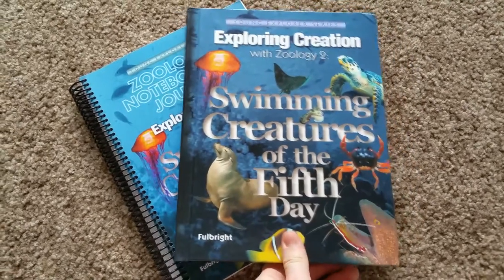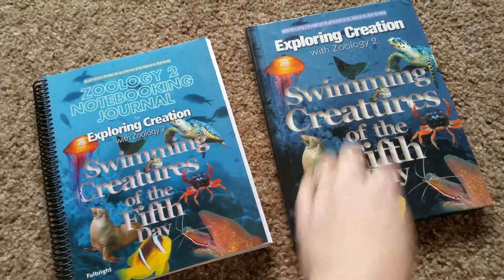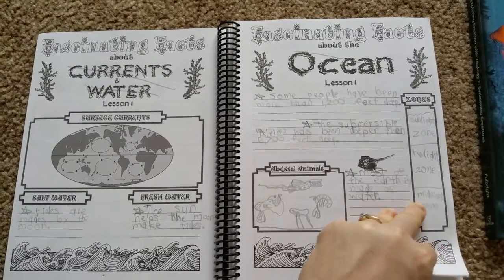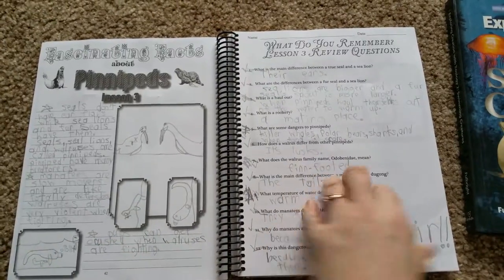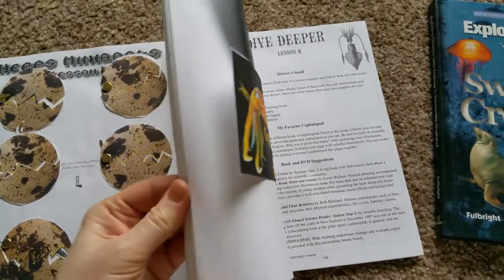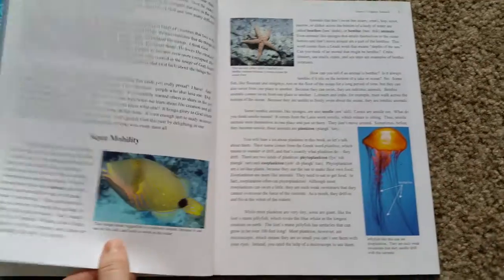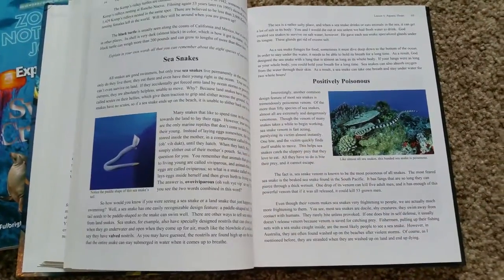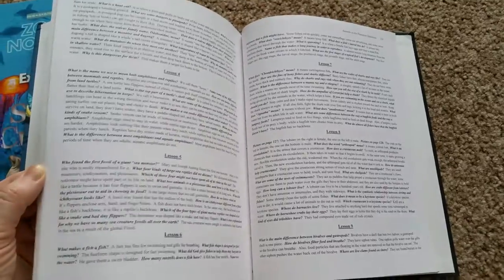Apologia Exploring Creation: Zoology 2 - Swimming Creatures (Young Explorer series)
God filled the Earth’s waters with animals great and small. Exploring Creation with Zoology 2: Swimming Creatures of the Fifth Day covers swimming creatures from the microscopic to the massive. No matter how near or far you live from the ocean, you and your students will wonder at God’s designs in the amazing aquatic animals He formed.

From the rivers and streams to the mighty ocean, God filled the Earth’s waters with animals great and small. Upon His word, enormous whales sprung into being. At His command, billions of plankton leapt to life. On that day, millions of creatures like the strapping sea turtles, the skulking sharks, the delightful dolphins, and the soaring squid gladly joined their fellow sea animals. Strong swimming bass traveled the rivers past the creeping crayfish and the sluggardly snails. How joyously crammed with excitement was the fifth day of Earth’s existence!

Apologia’s second zoology book will take you and your family on an exploration into the wonders of the swimming creatures made on the fifth day of creation. You’ll begin with a big splash from the whales and dolphins, then spy on seals and meet manatees before swimming with the sea turtles, snakes, and salamanders. You’ll even peek in on the primeval plesiosaurus and its pals.

Following your frolic with fish and sharks, you’ll uncover the world of crabby crustaceans, sea snails, clams, and their soft bodied friends like the octopus, squid, and nautilus. You’ll consort with corals, find flowers that devour plankton, see stars and feathers that walk, leap and roll, and discover dollars that disappear in the sand and sponges that clean more than you might think.

From the microscopic to massive, no stone is left unturned in your student’s passage through the waters of the world. The creatures your student studies will come to life as your student creates replicas of them and adds them to his “Ocean Box” - a miniature hand-crafted aquarium. As always, each lesson ends with an experiment or project reinforcing the scientific method and the concepts studied. Among other experiments and projects, your student will try on blubber, investigate a shark’s ability to sense electrical currents, explore how whales can hear sounds that come from far away, and learn through experimentation which creatures make the best fossils. No matter how near or far you live from the ocean, you and your students will wonder at God’s designs in the amazing aquatic animals He formed on the fifth day.

Apologia’s second zoology book will take you and your family on a delightful exploration into the wonders of the swimming creatures.